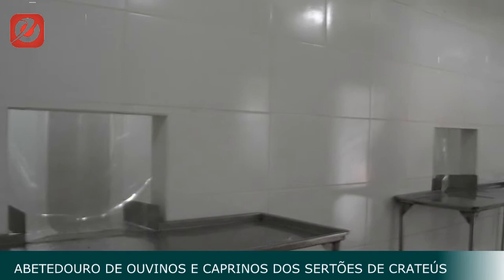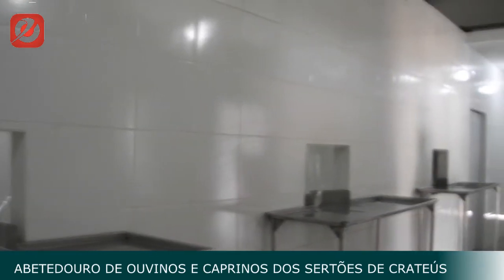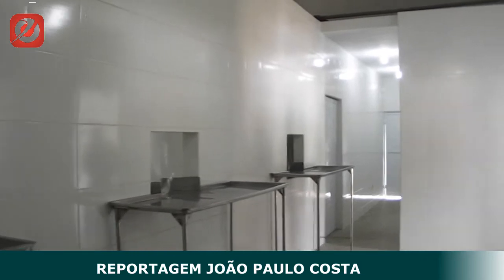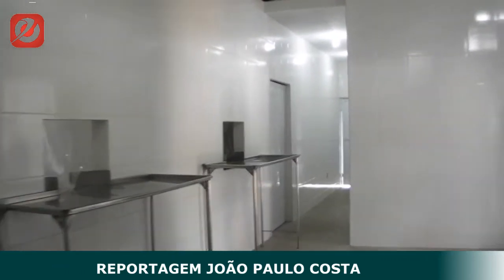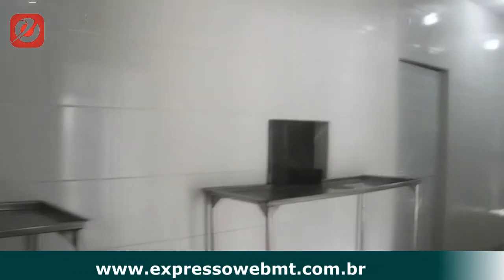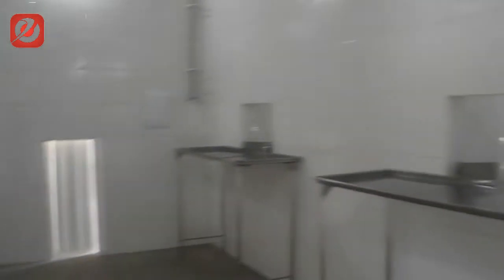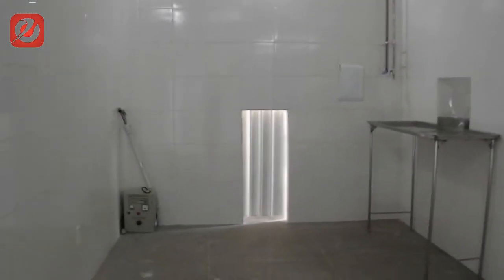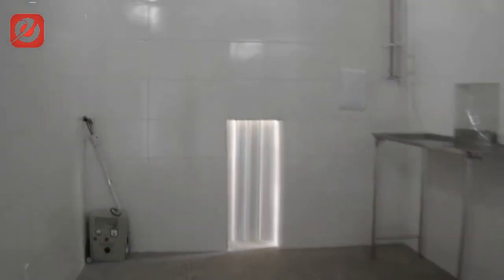VT - IDEF E PETROBRAS MONS TABOSA